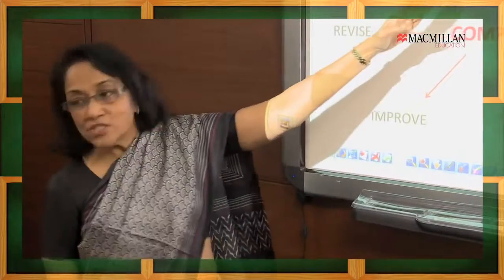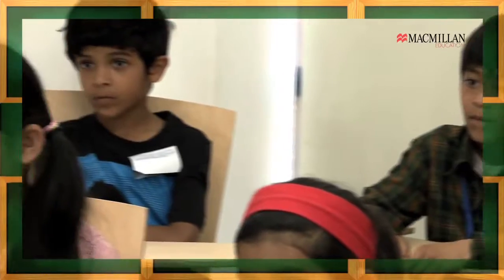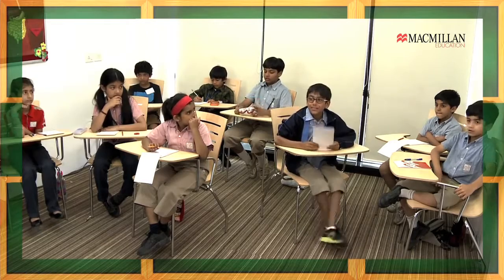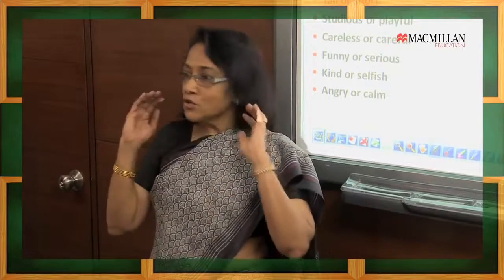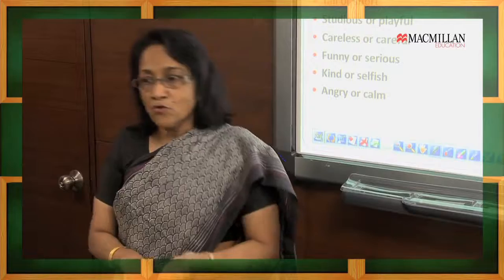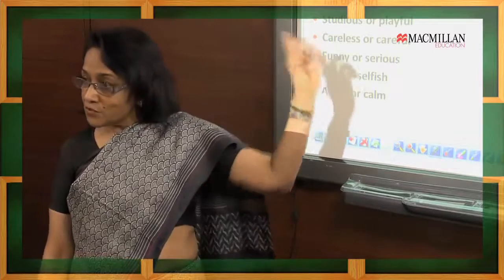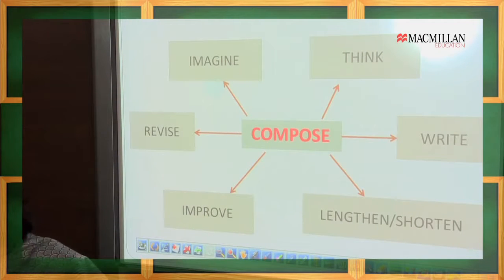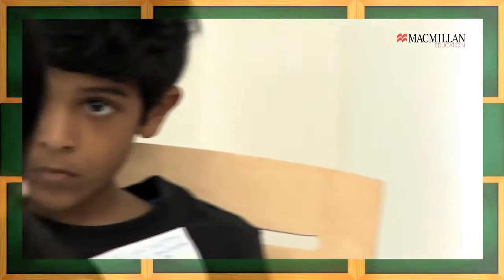Writing Activity for Class 3 | Macmillan Education India